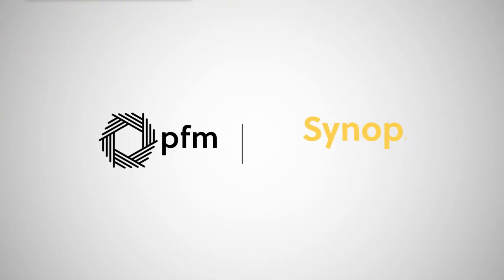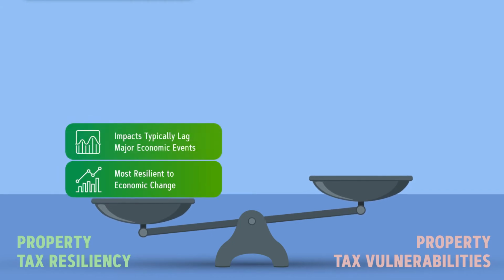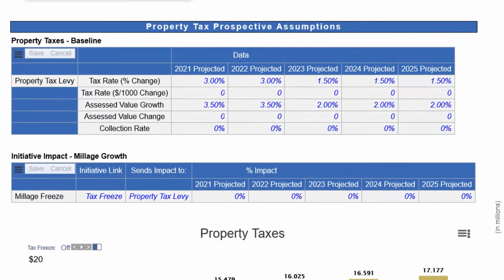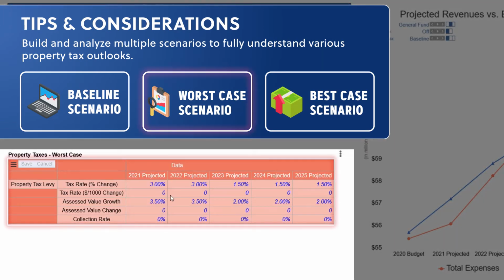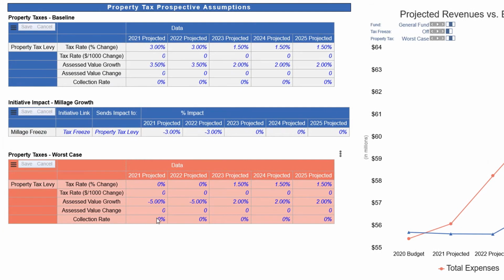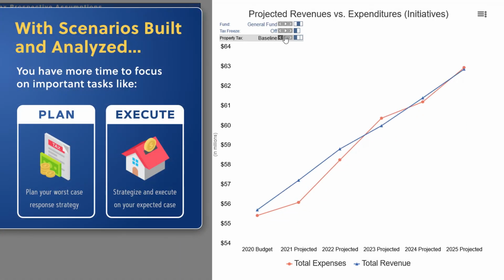Property Tax Resiliency: Can You Afford a No Tax Increase?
Continuing our video series addressing ways to navigate the financial impacts of COVID19, see how property taxes may effect later down line by the choices made today.

In this short video, see how to:
- Model increases to tax rates and assessed values
- Navigate the impacts of curtailed non-essential construction
- Plan for decreases in collection rates